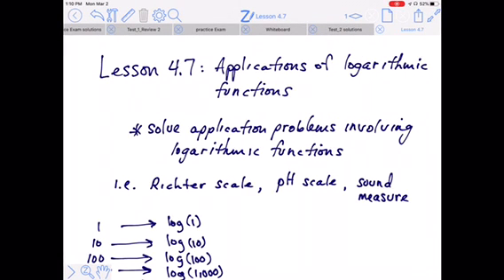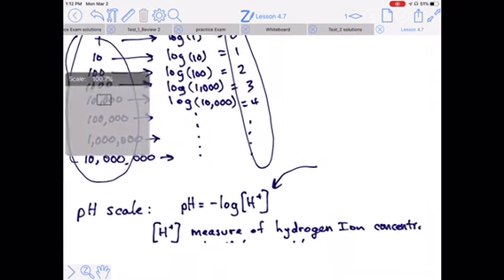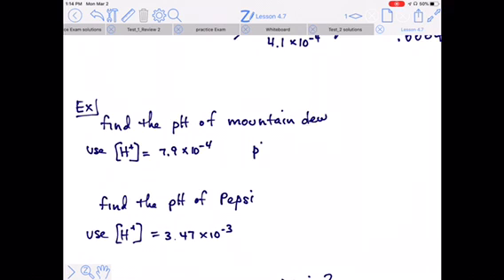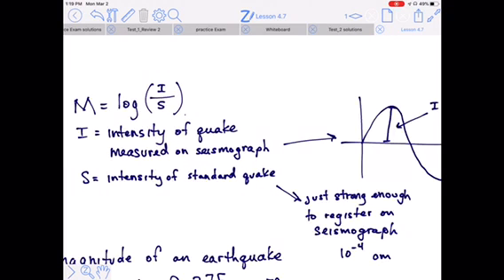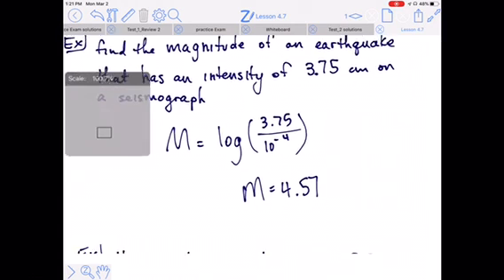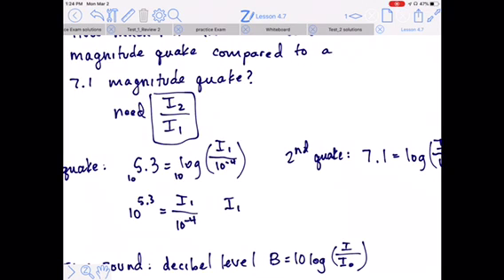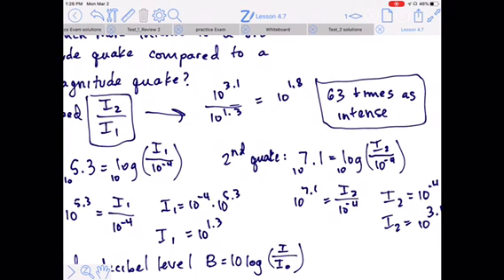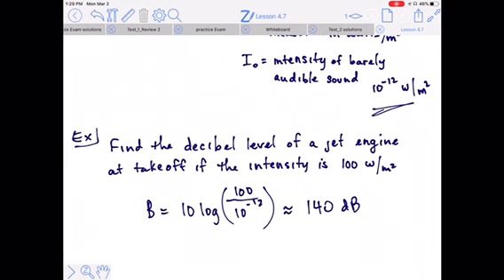Applications of logarithms